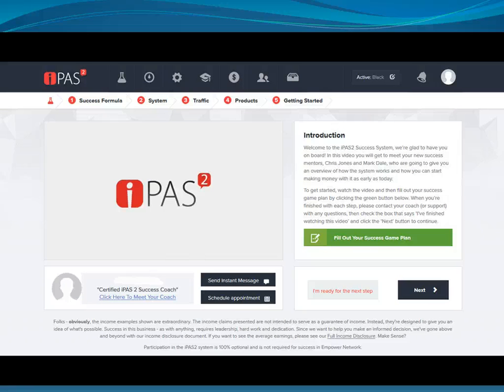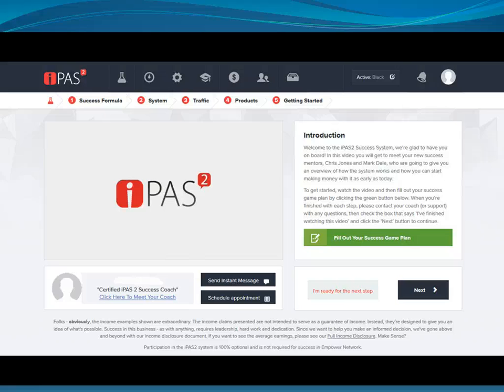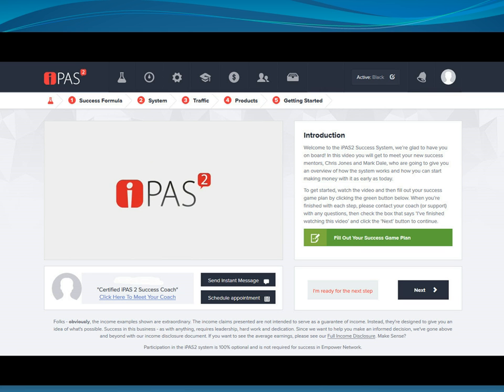100k Apprentice REVIEW-DON'T BUY IT!Richard Legg+Nathan Brown-100k Apprentice EXPOSED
As a customer, you will get 10 complete sites built around the online marketing/online business/business success niches, all networked together and cross-promoted that will allow you to build your own targeted list of subscribers and generate sales with 10 proven sales funnels.

They also come with pdf reports, audio and video training, as well as product reviews. Everything is suppose to come "ready to go" and able to start making sales immediately.

Everything sounds good, but there typically is a downside to "package" products such as this in that EVERYBODY has it and is trying to make money with it so it is possible that the market has already been saturated with this product and its offers and it may already be old news by the time you buy into it and start using or promoting it. Just be aware of that and look into it before
spending any money. The other thing to mention is more foundational and fundamental.

If you are seriously trying to build a real internet business, it is very difficult to do that when you are continuously jumping around from one supposedly hot product to another like I was, trying
to shave off your own 2 pennies while competing against the droves of other ravenous wolves who are trying to do the same thing as you. I grew tired of that daily feast to famine blood bath and have found that it is a lot less stressful, more consistent and more reliable to just promote one, or maybe two very good, legitimate, reputable and reliable products that either pay very high commissions and/or residual income, consistently. It also helps me to sleep at night because I really believe in what I sell. That is what I do now. But in my experience, products or programs like those are actually very, very few and far between.

Now, is this a good product and can you make any money with it? I honestly don't know. A lot of that will depend on your effort. But, I will tell you that I did end up finding another program that
has allowed me to earn a very good income while also keeping my conscience clear at the same time. You see, part of the reasons why I do reviews of products like 100k Apprentice, is to not only educate people on the product itself, but to also caution people to be wary of most products that are out there. In my 15 years of trying out all kinds of different how to make money online or make money from home opportunities, I dare say that I got burned by over 98 percent of them over that time, spending tons of money and was left with nothing but an empty bank account.

Most of them will actually never make you any money. Now, am I saying that about 100k Apprentice? Absolutely not. Now, despite having spent 10's of thousands of dollars on how to make money online and make money from home programs that didn't make me a single cent, I actually did find a few that are legitimate, reputable and that can actually make you money.

And in some cases a lot of money. One of those programs, called IPAS2, you can check out here by clicking this link:

If you have been looking for an honest way to make a living on the internet, or maybe you just want to make some extra income on the side, then this program, IPAS2, is definitely one you need to
check out.

100k Apprentice revealed
100k Apprentice video review
100k Apprentice exposed
100k Apprentice any good
Don't Buy 100k Apprentice
Should I buy 100k Apprentice
100k Apprentice Bonus